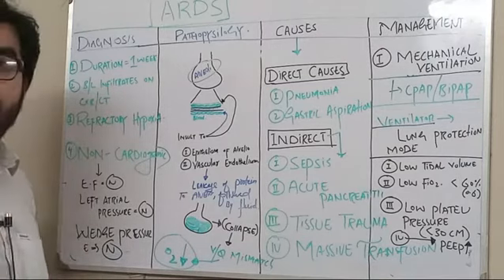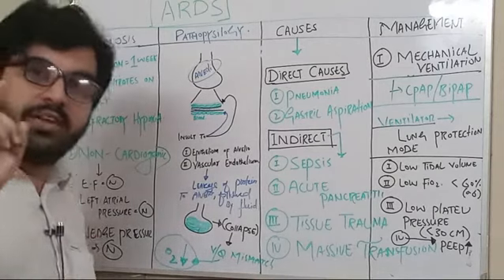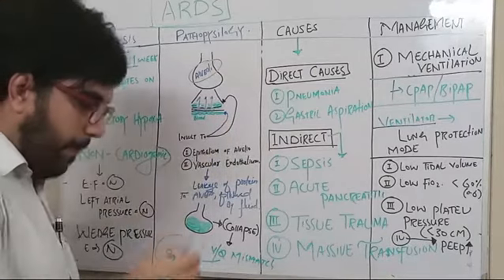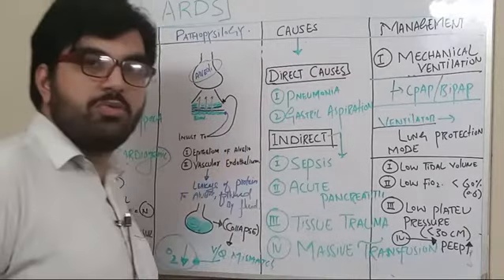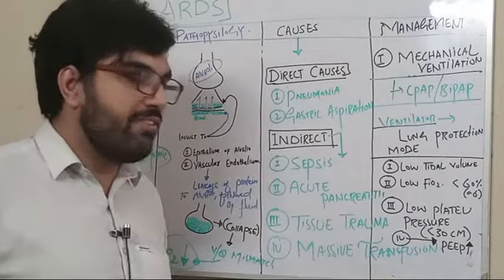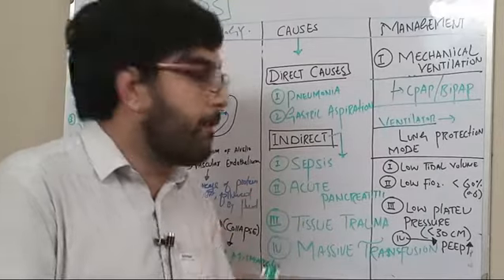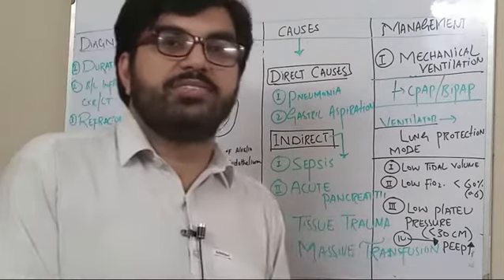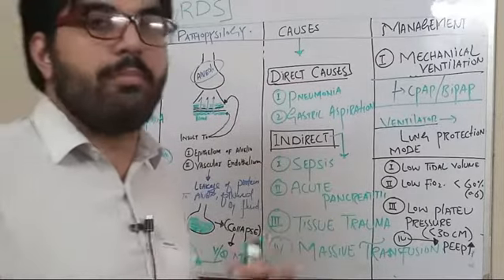Ards | adult respiratory distress syndrome | causes and treatment on google | high blood sugar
👉👉👉 pulmonary embolism

👉👉👉 heart attack

👉👉👉 whole ecg

👉👉👉 pulmonary embolism

👉👉👉 heart attack

👉👉👉 whole ecg

👉👉👉igg and igm for covid (immunity to covid 19)

👉👉👉 pulmonary embolism

👉👉👉 heart attack

👉👉👉 whole ecg